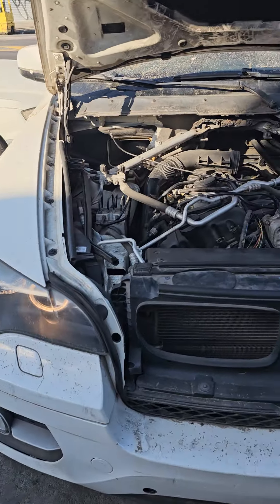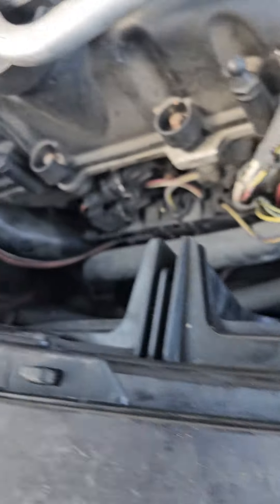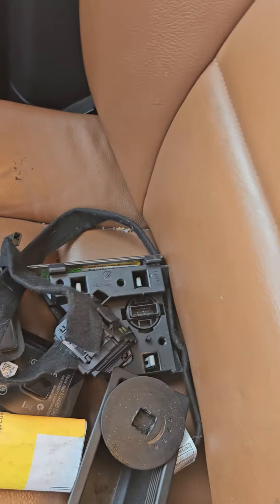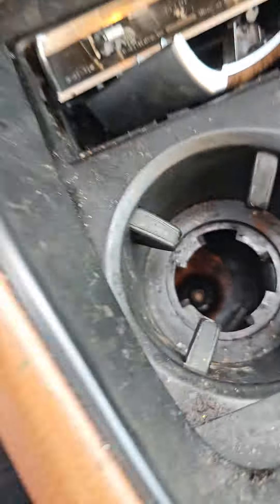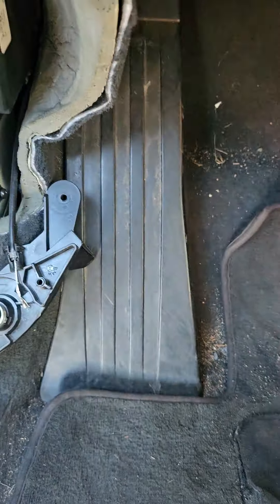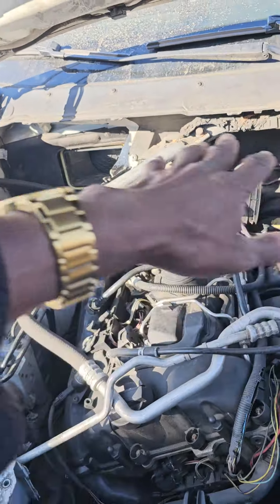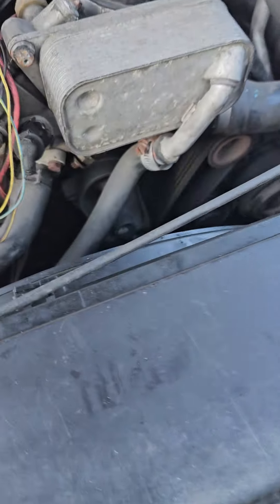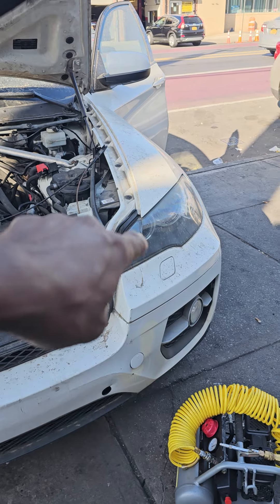X6 E70 The Cooling Fan Function